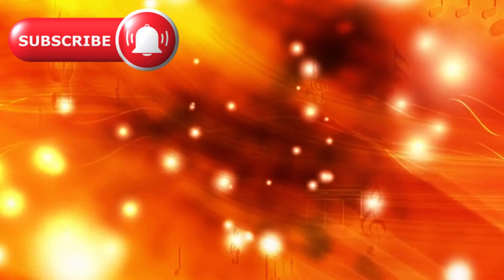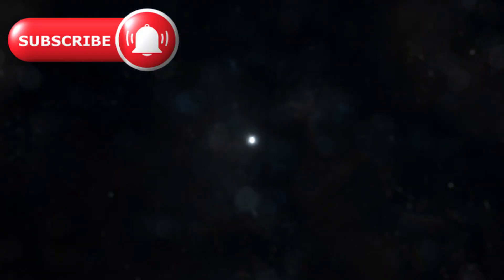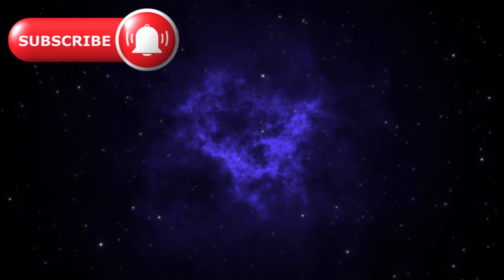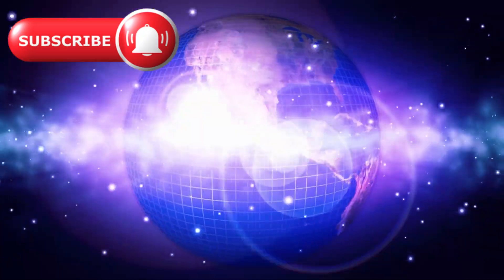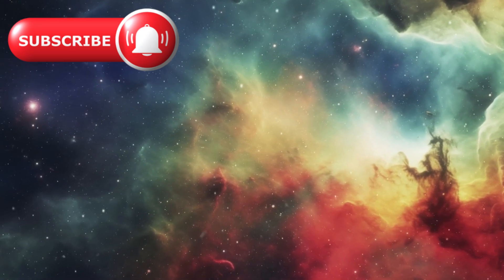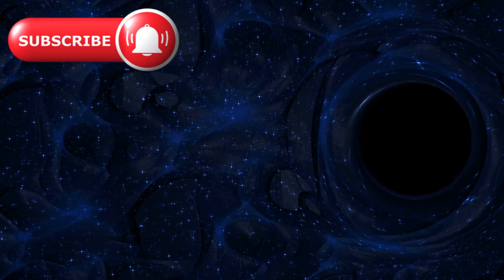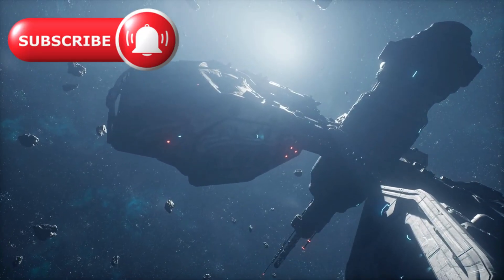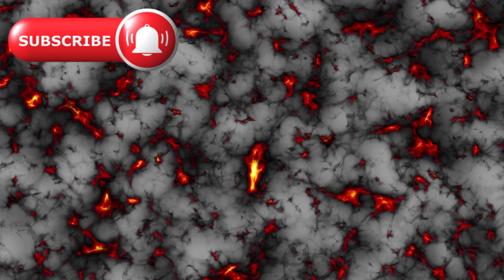Secrets of the Universe by Curious Explorers | Episode 194